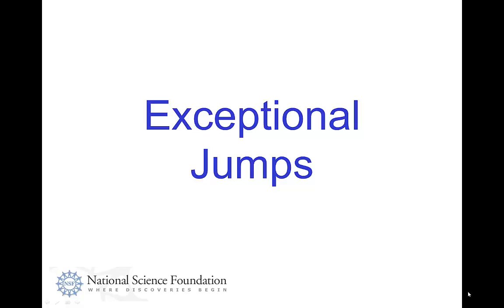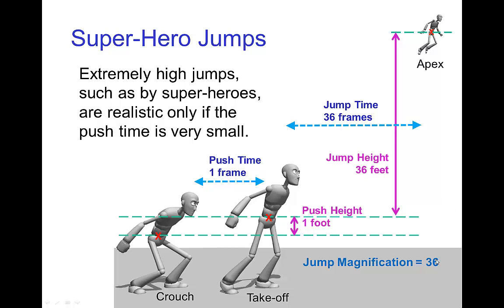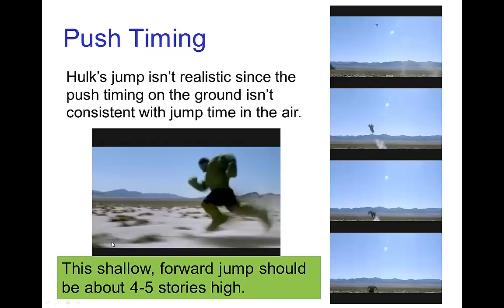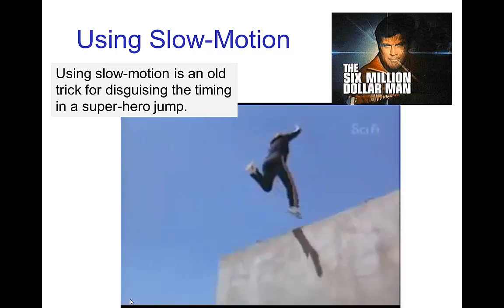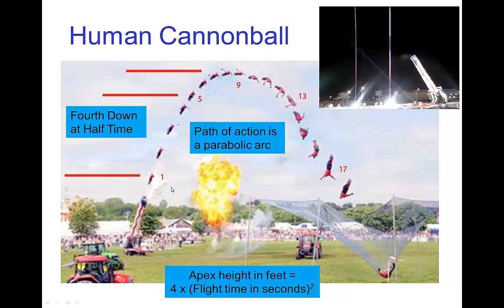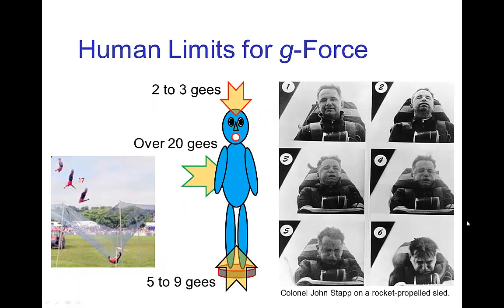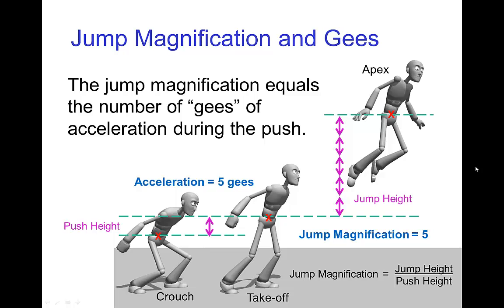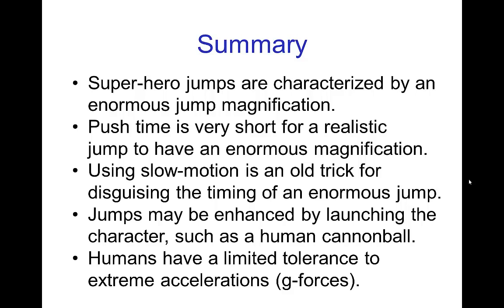Exceptional Jumps (2013)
Video tutorial on exceptional jumps (e.g., super-hero jumps) in animation.